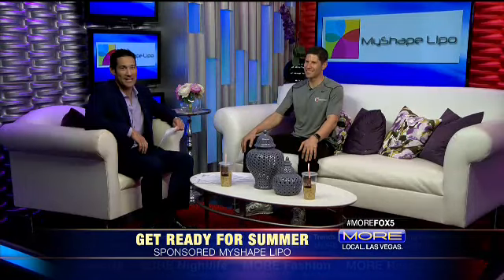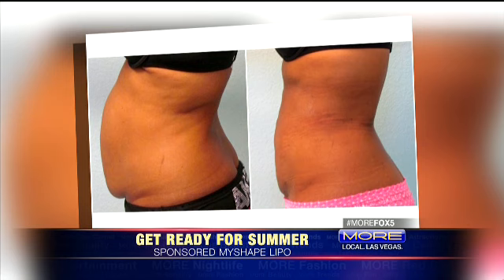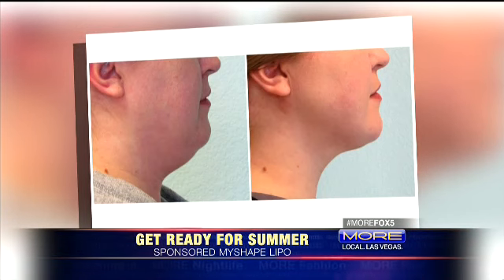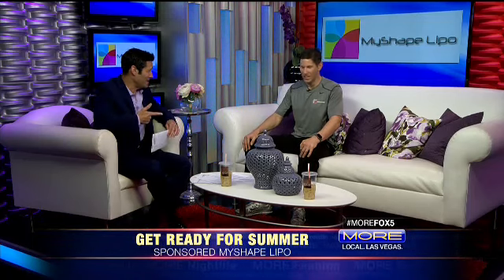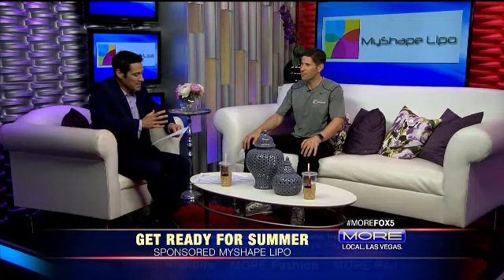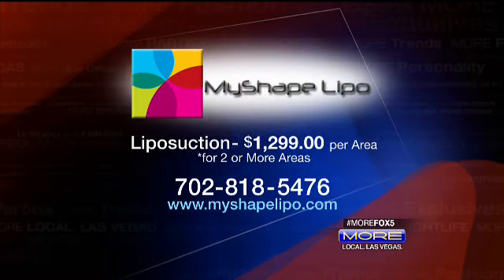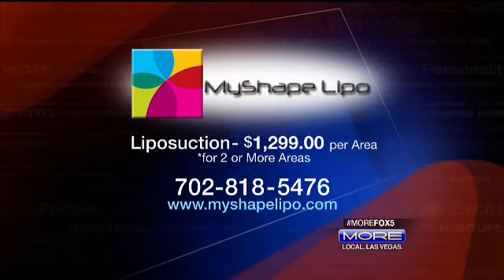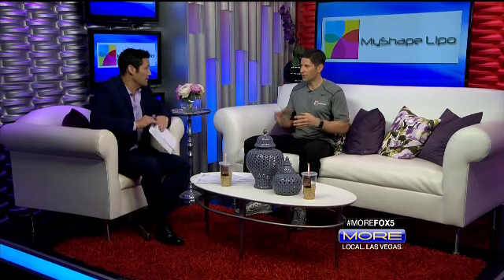MyShape Lipo's Trevor Schmidt PA-C Interviewed on FOX 5 More Show, Beach Body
Trevor Schmidt PA-C interviewed on FOX 5 More Show, discussing how women are getting prepared for their beach body.  He discusses the use of liposuction to dramatically reduce your waist and get rid of your "Muffin Top."  For those individuals who may be concerned about looseness of skin following their procedure, they have the option to use Smart Lipo laser to increase the tightening of their skin by as much as 57%.  If you love to recycle and would hate to simply waist your fat, you have the option transfer your fat to the breast, butt or face for a natural enhancement.  Also known as a Brazilian Butt Lift, fat transfer to the butt is a great way to get a natural enlargement that looks and feels like the real thing.  You may also want larger breasts or be interested in restoring the lost volume after pregnancy.  This is a perfect alternative to implants.  It's safer, more affordable and much quicker recovery.
Our patients come from around the world to take advantage of our extensive experience of over 15,000 procedures and affordable rates that are nearly 1/3 the national average.  Nearly 70% of our patient fly in from out of state.